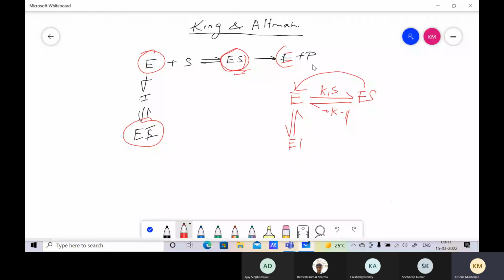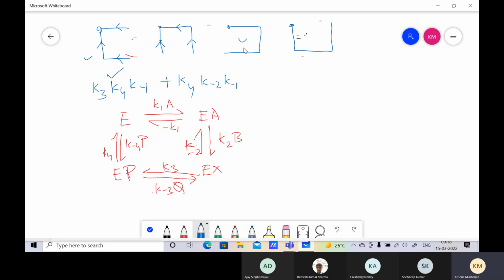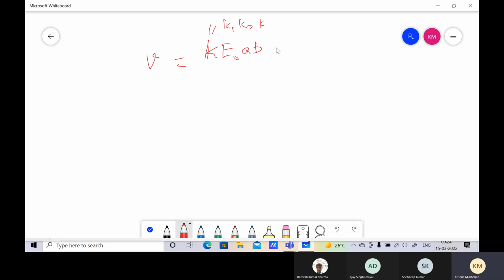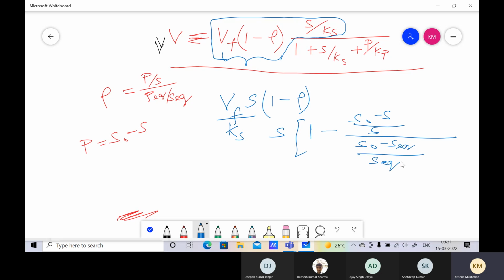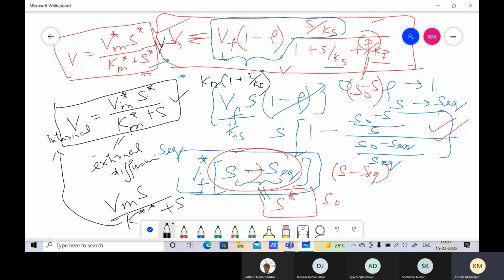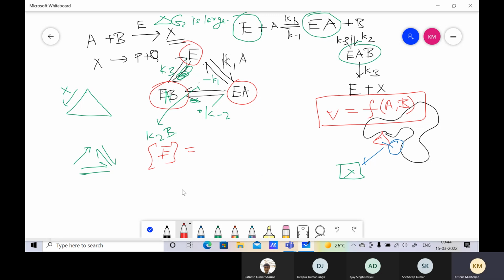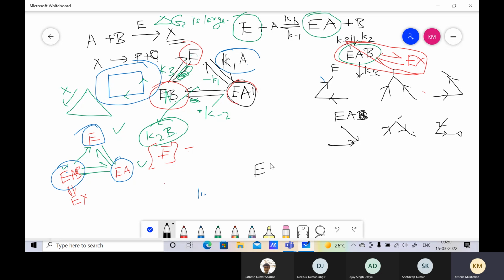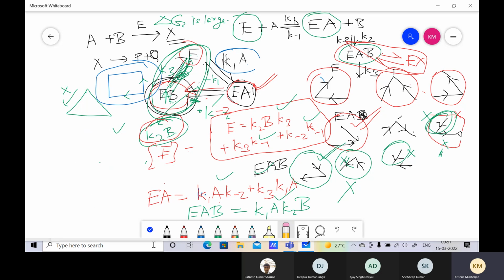31 Meeting in General 20220315 090900 Meeting Recording